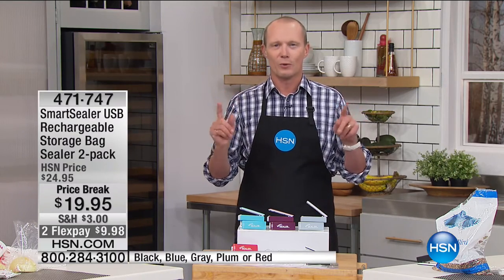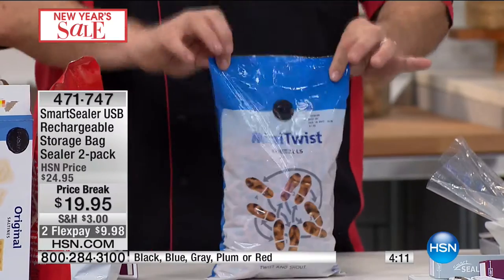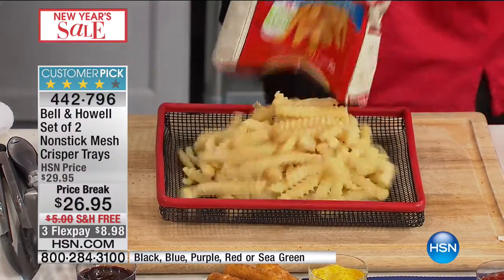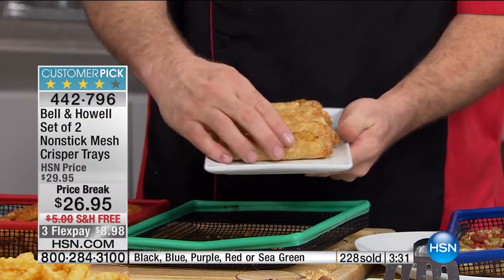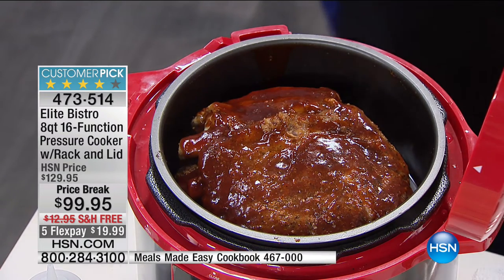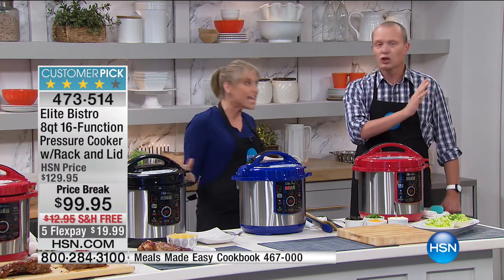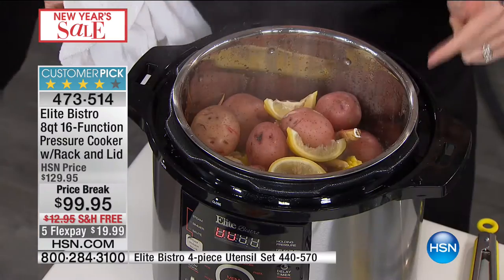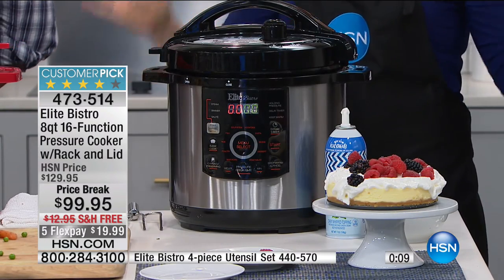HSN | Kitchen Solutions featuring Elite 12.31.2016 - 06 AM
Kitchen appliances and gadgets..